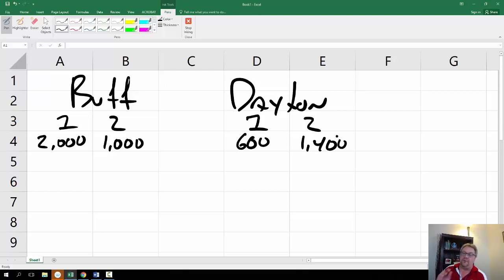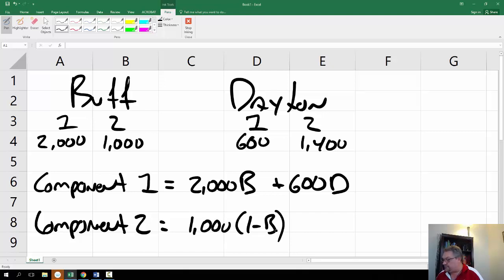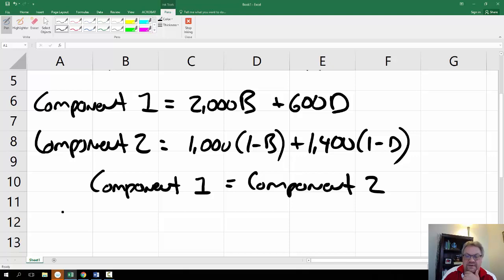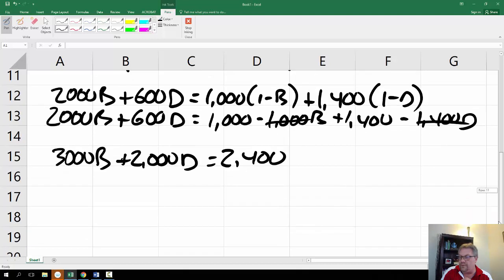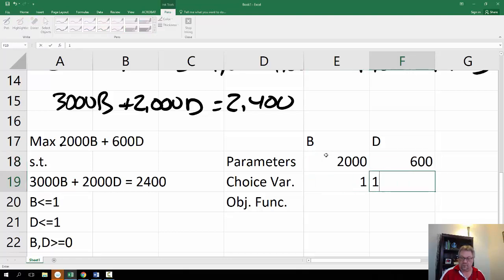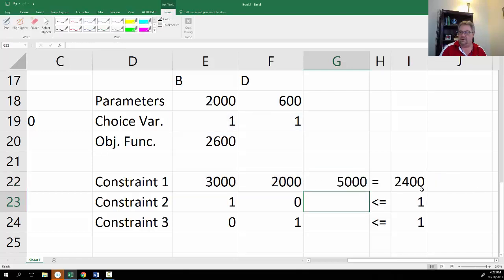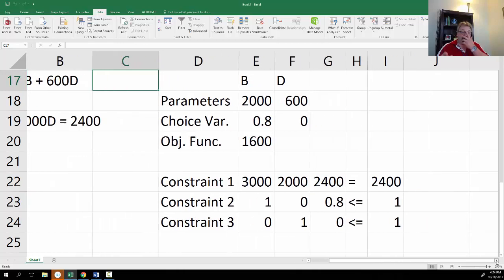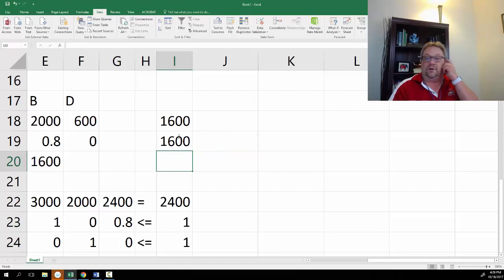Chapter 2 Problem 29 Homework